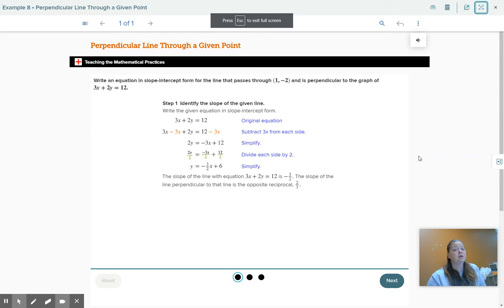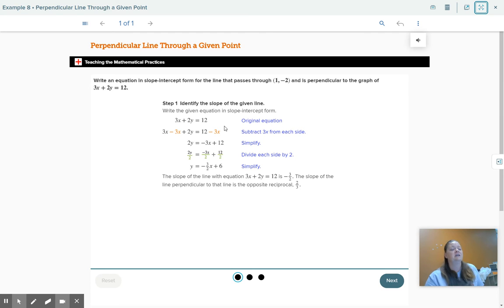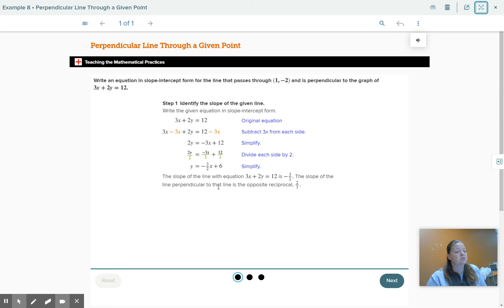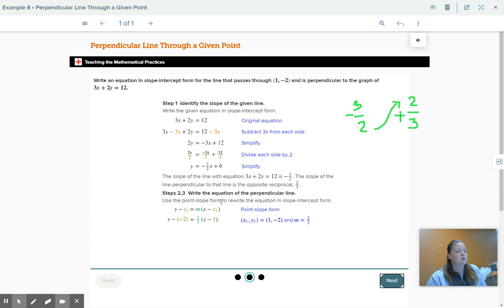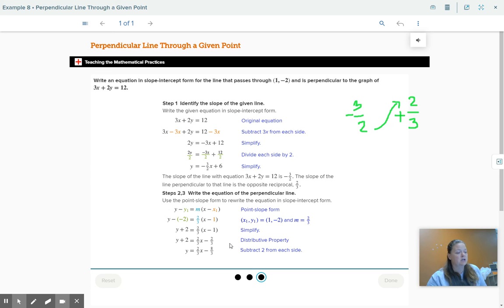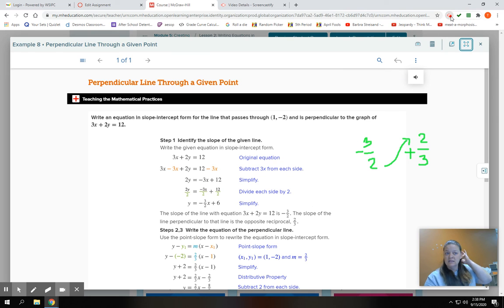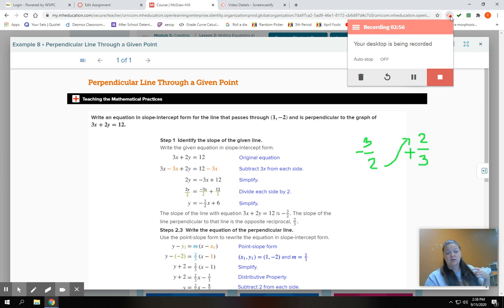Alg1 L5.2 Ex 8